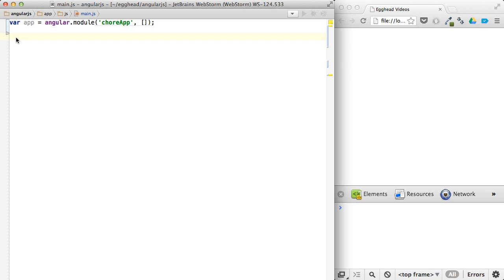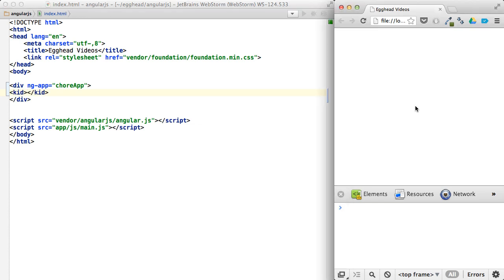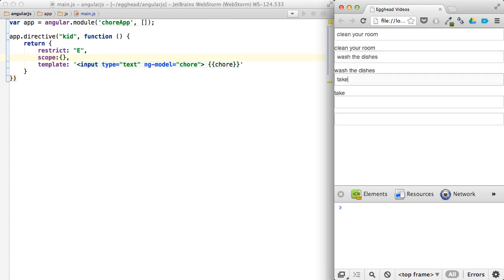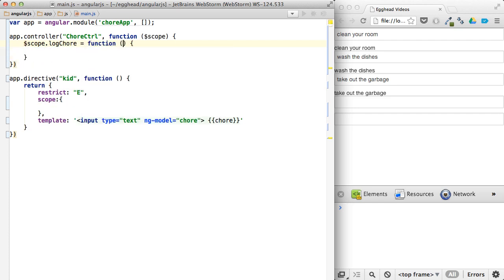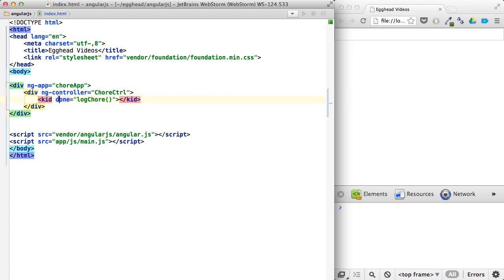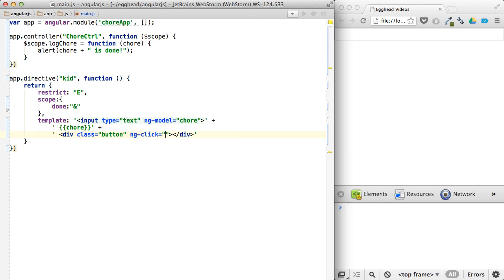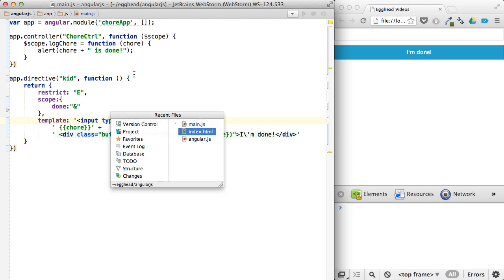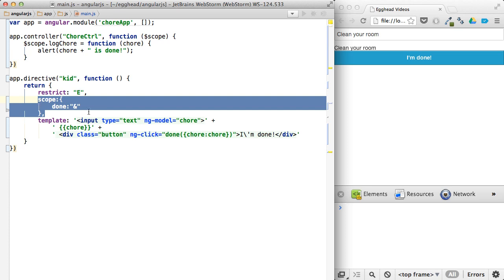Egghead.io - AngularJS - Understanding Isolate Scope